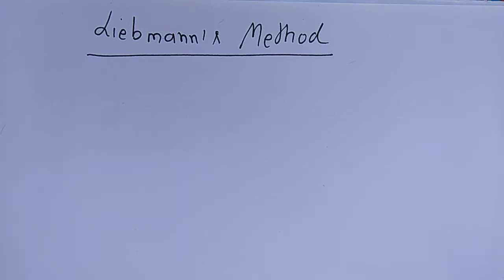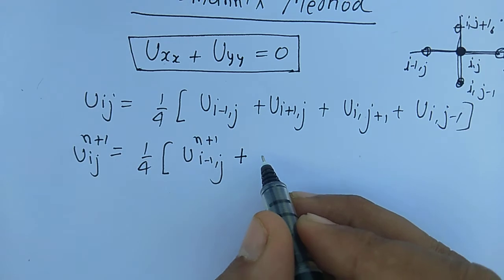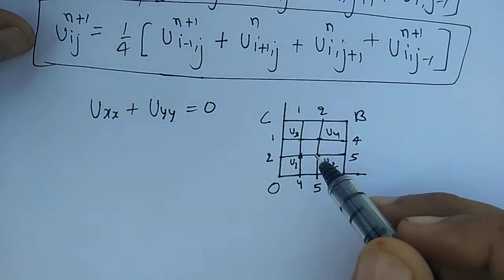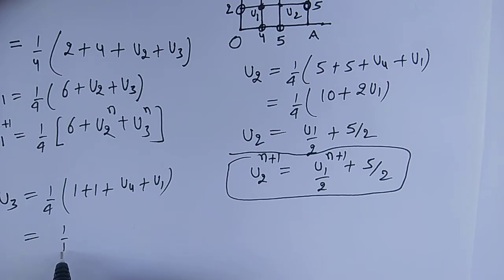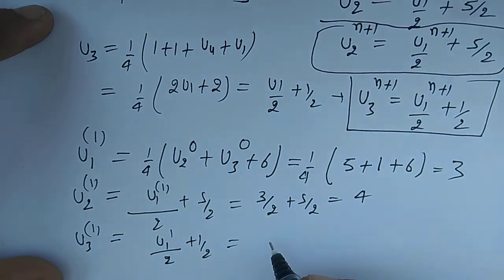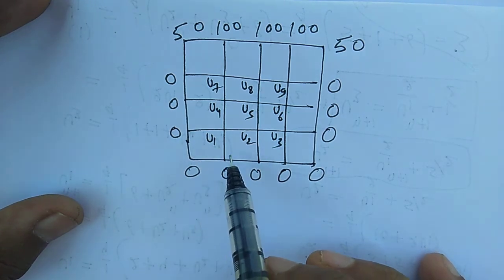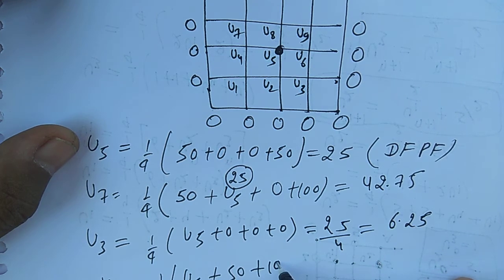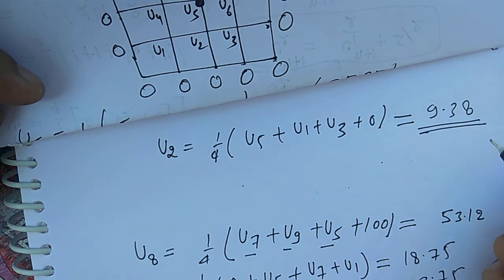PDEs : Finite Difference Approximation of Laplace Equation || Leibmann's Method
Here I have presented the Leibamann's  formula for solving Laplace Equation.